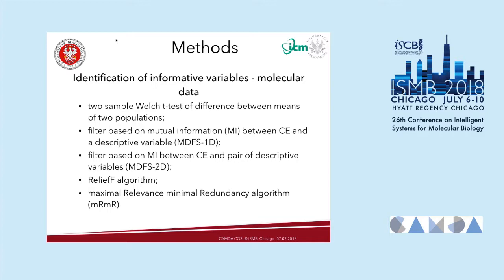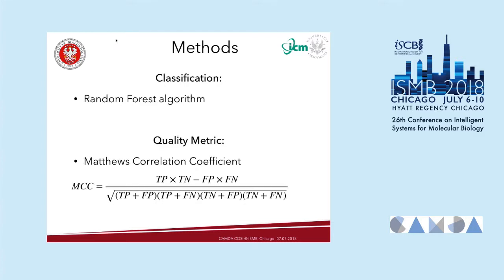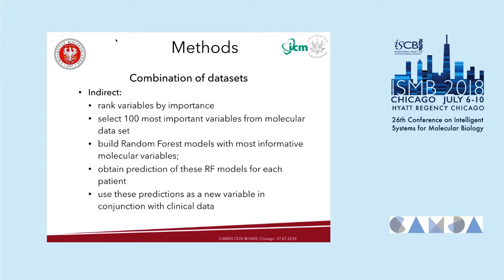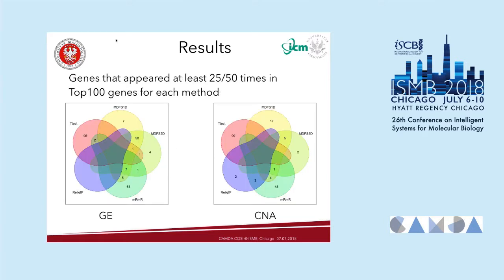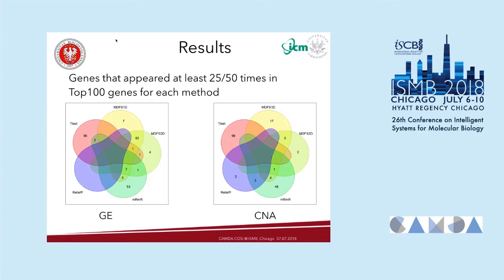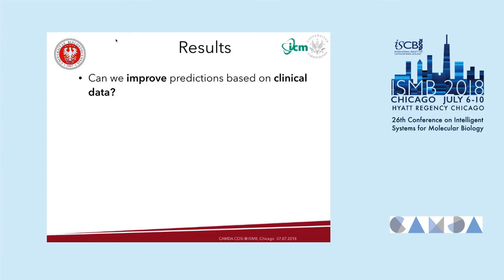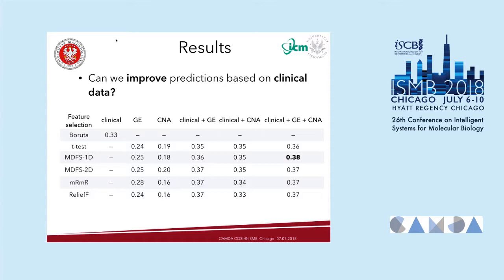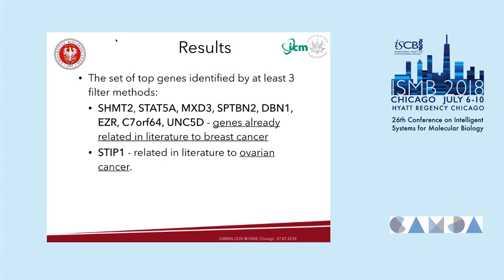Clinical and molecular markers for the prediction of... - Witold R. Rudnicki - ISMB 2018 CAMDA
Clinical and molecular markers for the prediction of clinical endpoints in breast cancer patients - Witold R. Rudnicki - ISMB 2018 CAMDA